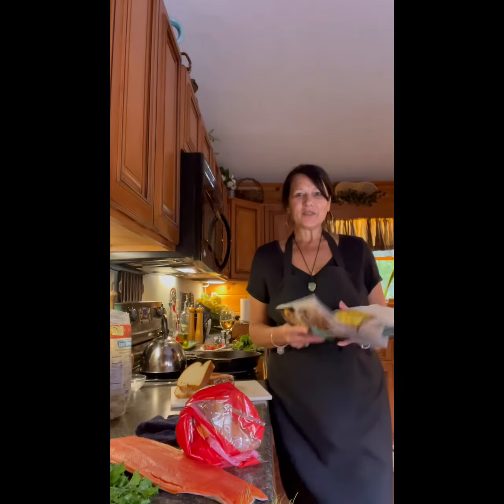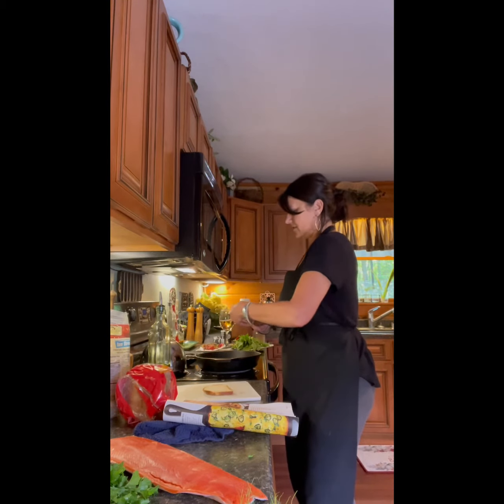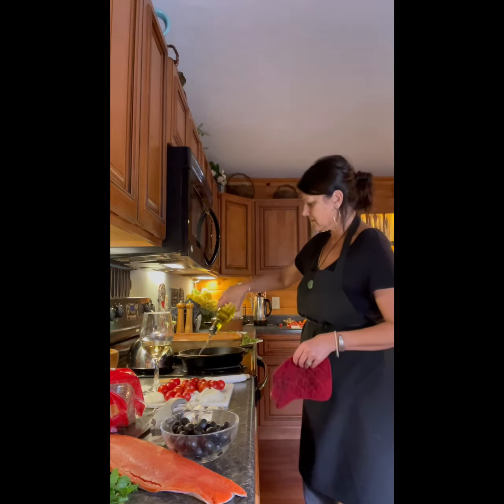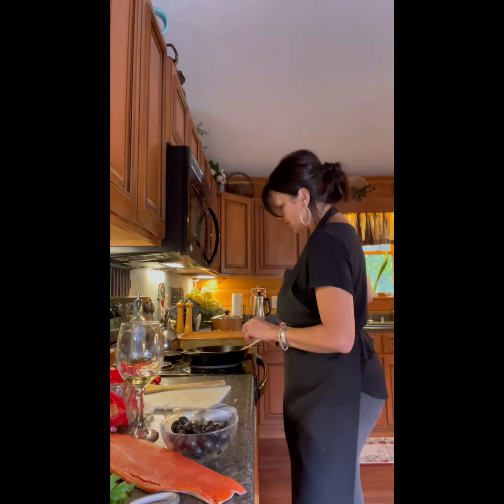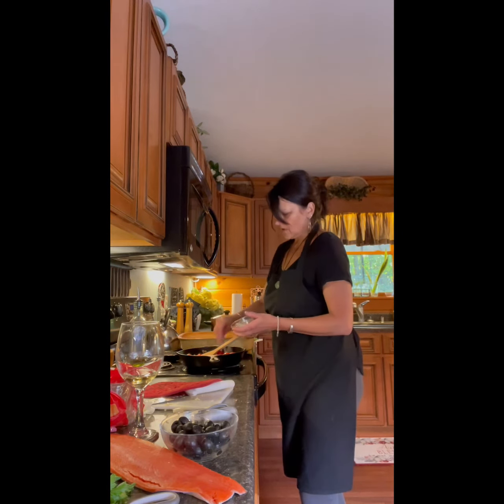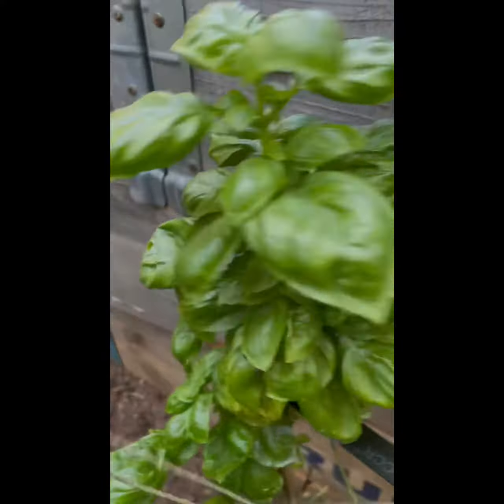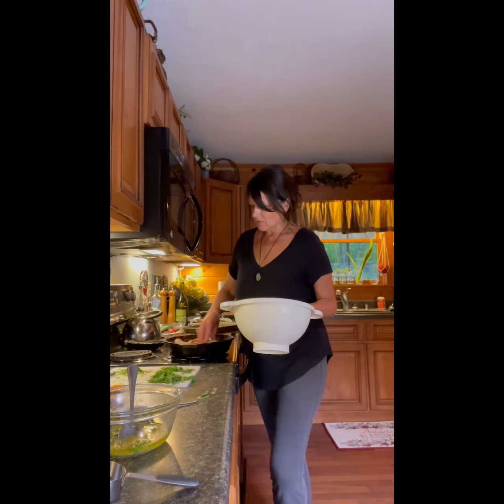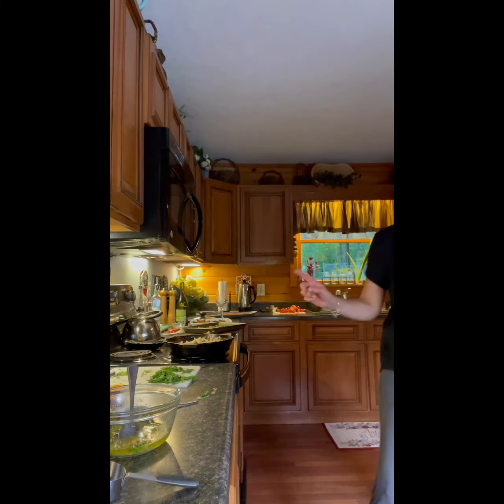Baked Shrimp Parmesan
Ingredients:
3-4 Tbsp Olive oil
6 oz of bread (torn or cut into 3/4 inch pieces)
4 cloves garlic minced
1 lb of small plum tomatoes
A small bunch of fresh Basil
A small bunch of parsley
1 lb large peeled & deveined shrimp
1 cup mozzarella grated
1/2 cup Parmesan grated
1 cup white wine
Salt & Pepper

Directions:
1.Preheat The oven to 425°F. In a 12 inch oven safe skillet, heat 2 tablespoons of the oil over medium low heat. Add the bread and toss in the oil to coat, season with salt and pepper. Bake the bread in the oven proof skillet until his golden brown and chrisp about 8 to 10 minutes, remove and transfer to a plate.

2.Add the remaining tablespoon of olive oil and Garlic to the skillet. Cook, stirring frequently. Until the garlic starts to turn golden brown, about one minute. Add the tomatoes, salt and pepper￼￼ & cook, stirring until the juices start to release. Fold in 1/2 bunch of Basil.

3.Fold the Shrimp into the tomato mixture. Add 1/4- 1/2 cup of white wine Sprinkle with Parmesan and mozzarella, transfer the skillet to the oven until the shrimp are pink throughout and the cheese is golden browned and bubbling, 14 to 16 minutes scatter the remaining basil, parsley & Parmesan cheese on top and serve immediately.
Serve over breadcrumbs or pasta.